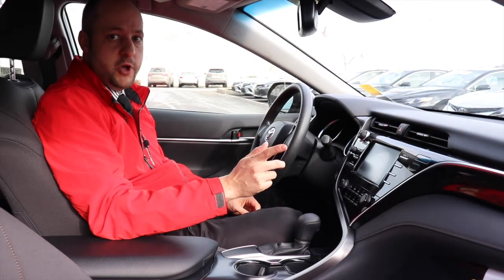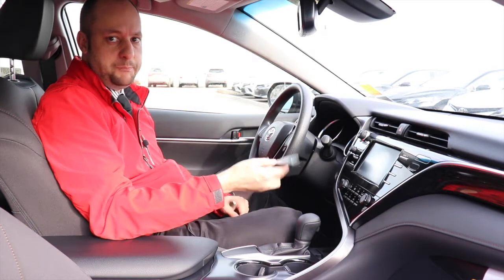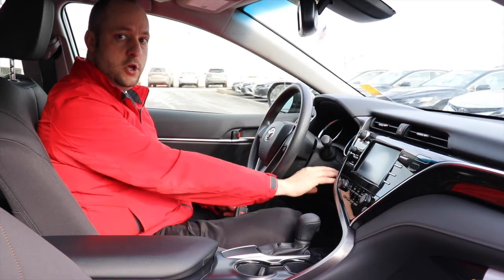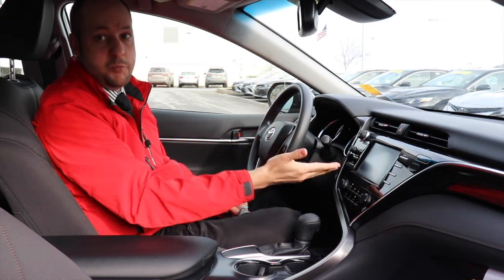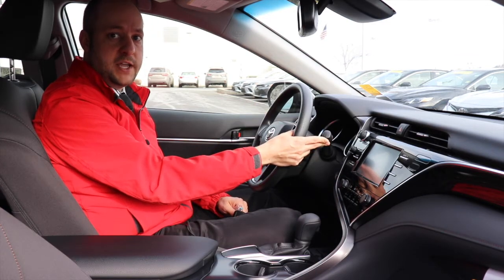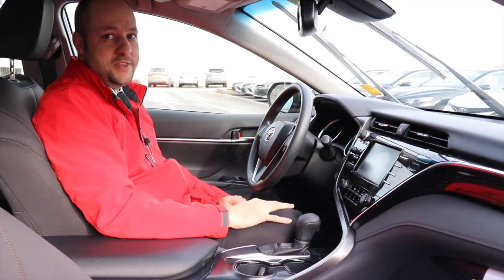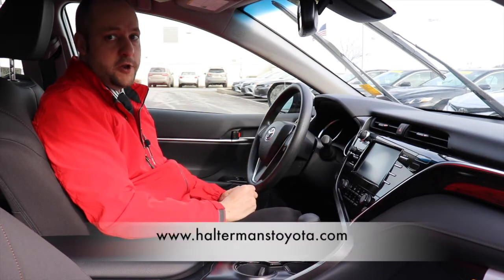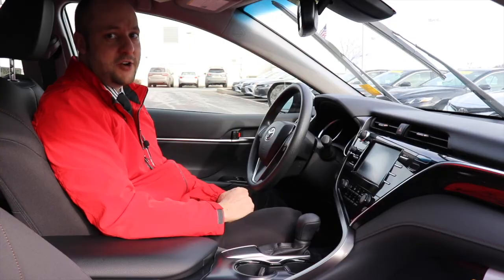2018 Camry Wiper Blade Questions (Push to Start)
Halterman's Toyota

Halterman's Toyota
1741 Paradise Trail